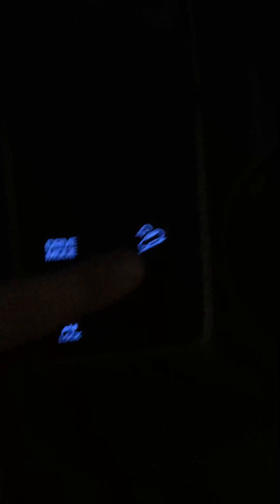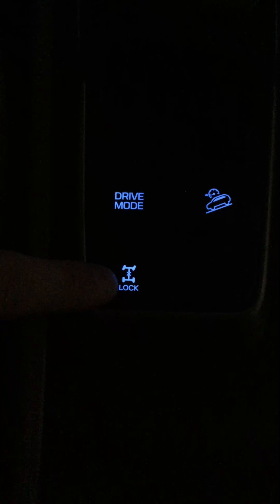Hyundai Tucson || Edmonton Hyundai Dealer